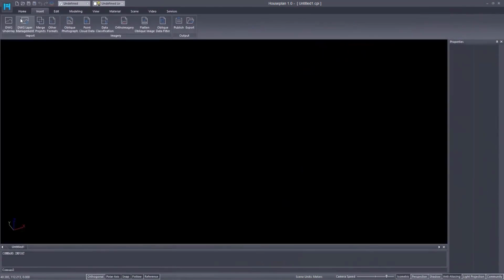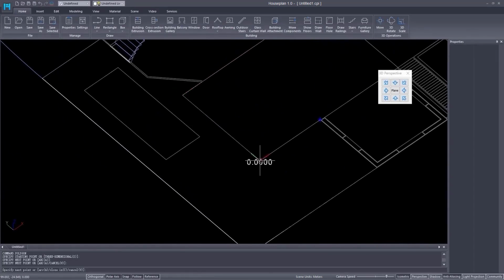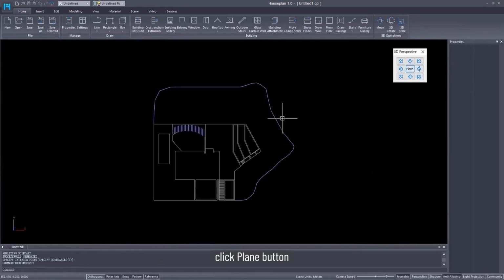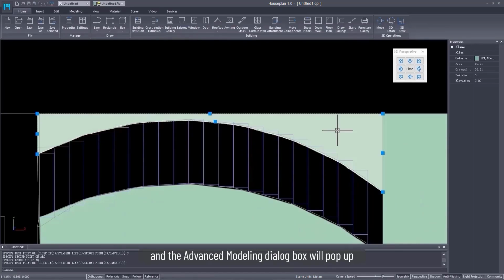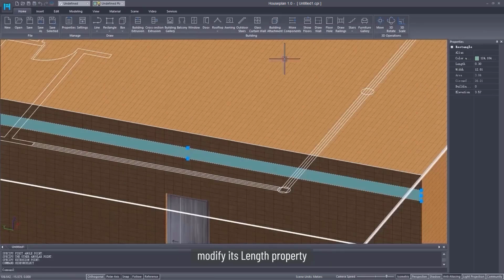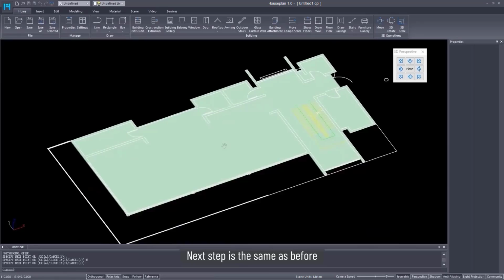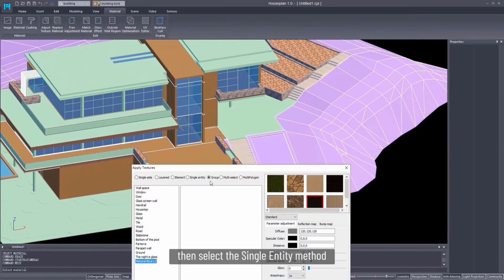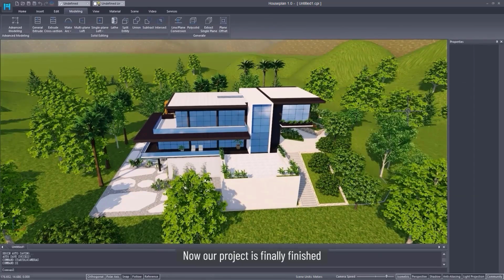Δημιουργήστε μια βίλα με προηγμένα εργαλεία μοντελοποίησης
Houseplan 1.0 Tutorials - Create a villa with Advanced Modeling tools